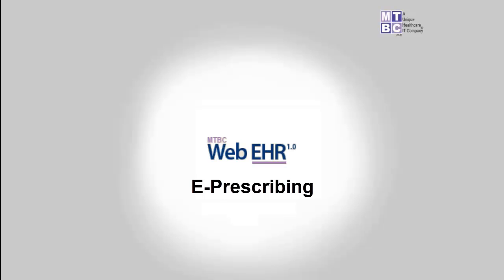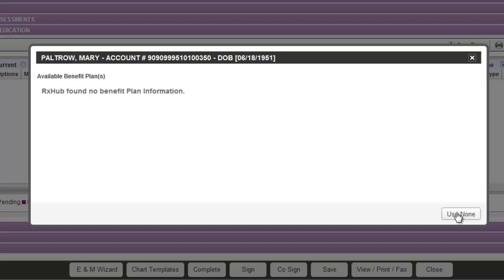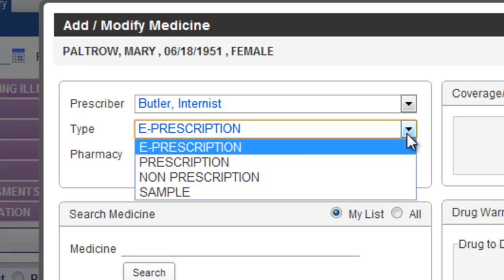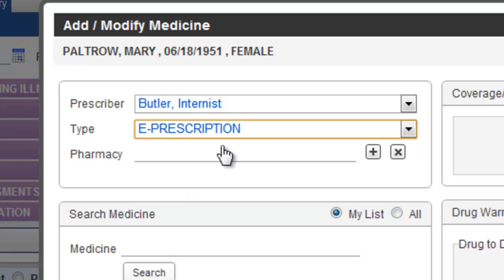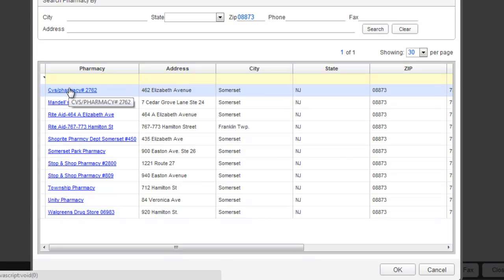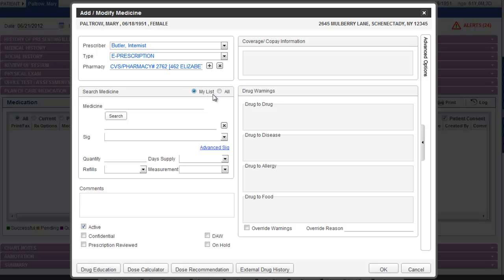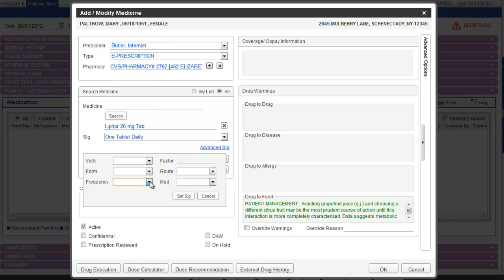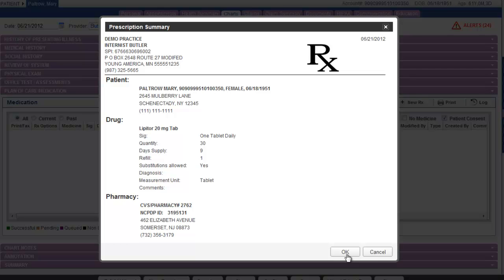WebEHR Training on E-Prescribing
A training video on adding medications within the MTBC webEHR.

There are 4 types of medication that can be documented:
• E-prescription: Any medication that would be sent electronically to the pharmacy.
• Prescription: Any medication that you want to document on the patient's records
        without sending it to the pharmacy.
• Non- Prescription: Over the counter medications that might be prescribed.
• Sample: Any medication that would have been in your prescription but was provided
        to the patient during their office visit.